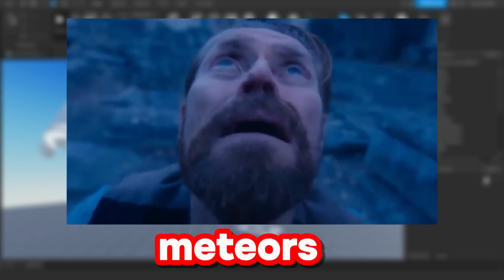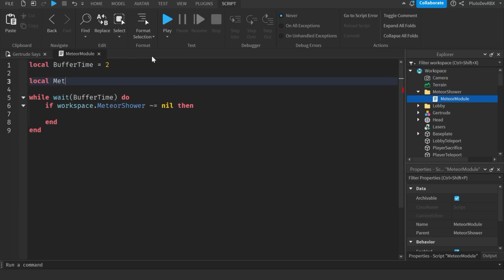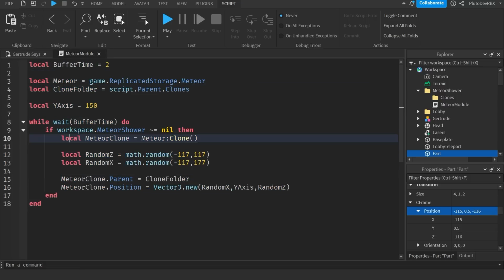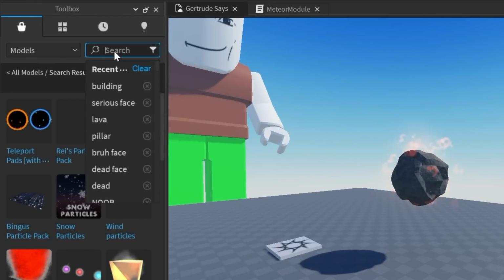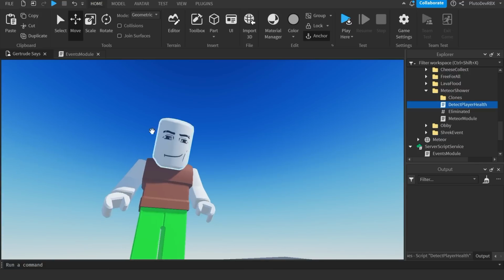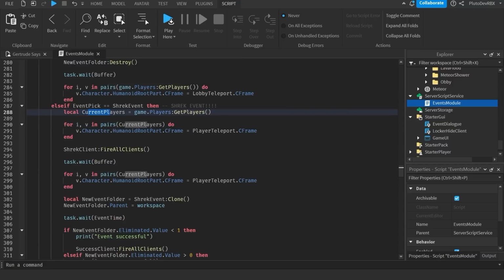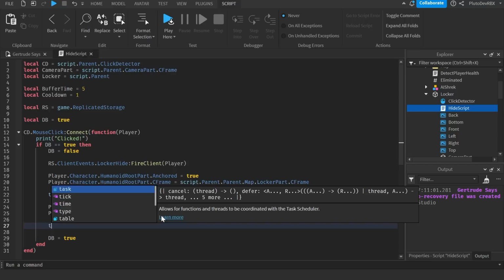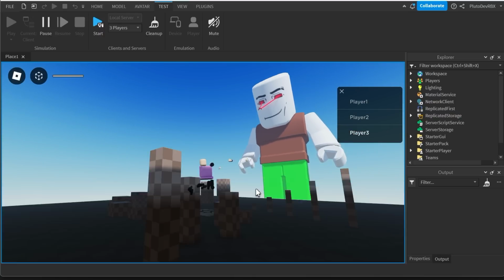Adding METEORS In My Weird Roblox Simon-Says Game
This is the best meteor shower ever

Edited by: @kaiedits96 (discord)

In this video I add a meteor shower event to my game and also fix some goofy bugs. like and sub so i can feed my family pretty please

If you're new here, whats up! I'm a roblox game developer/content creator. I make videos about stuff I like to do and find interesting.

What is Roblox? Roblox is a universal platform where you can let your imagination run free. Players can upload games they themselves have created through Roblox's development software, Roblox Studio. Roblox is a huge platform where friends, family, and others can play together, have fun, and make memories. It inspires creativity, friendships, teamwork, building, and cooperative play. A platform where all are welcome.

Thanks to GamerM8, SamRoblox, SmartyRBX, RoDev, MonkeyDev, and others for the help!